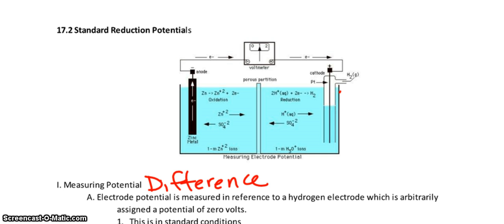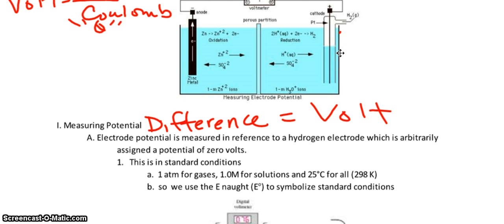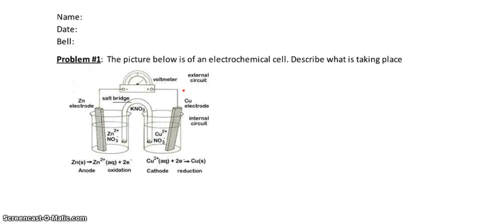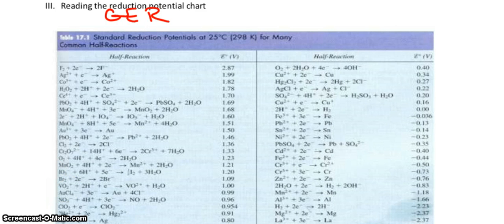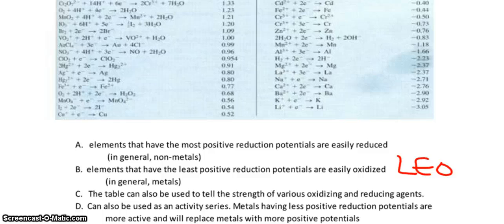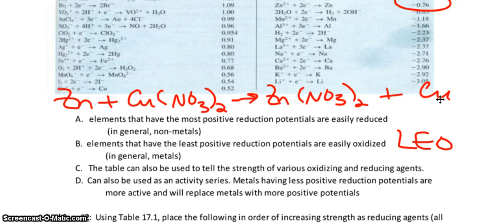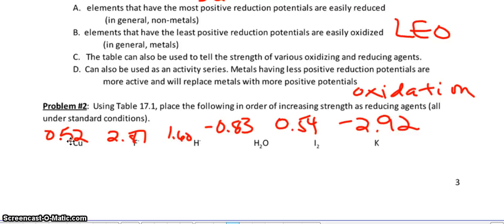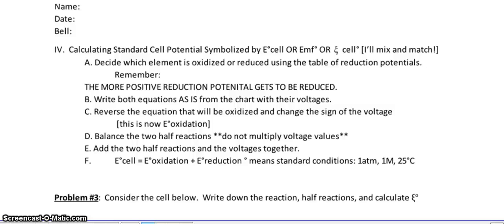17 2 Part I